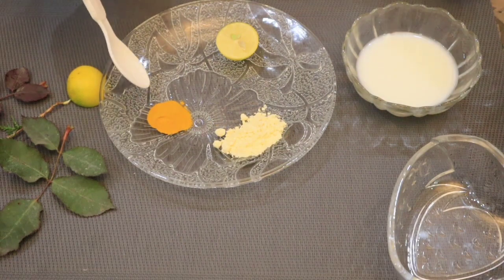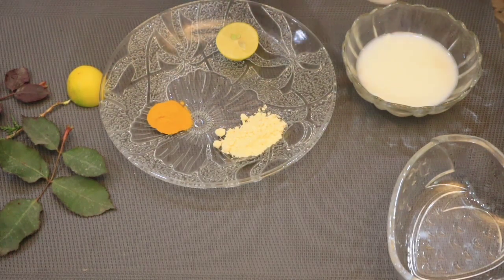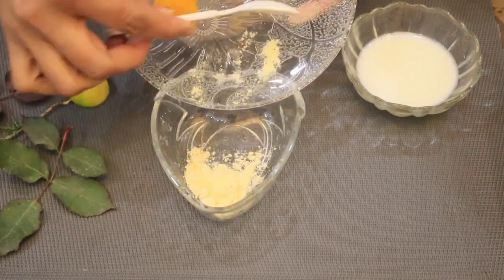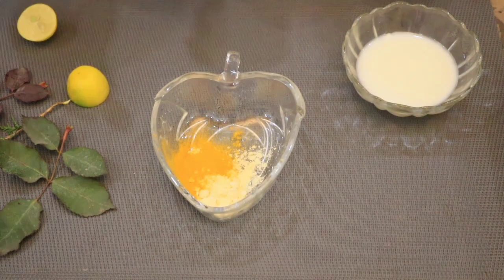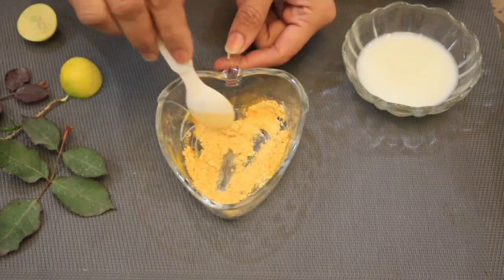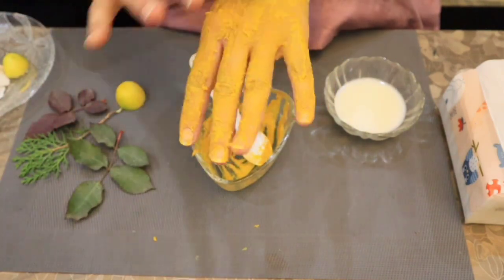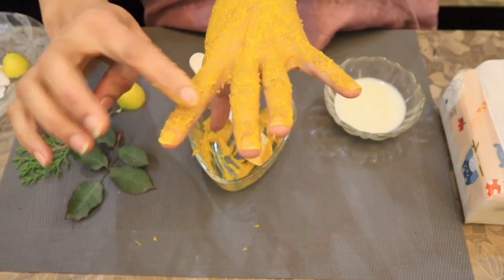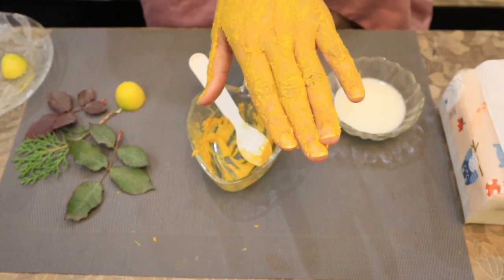How to Whiten Dark Knuckles And Wrinkles,Homemade Remedy by (Riffatvlogs)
Sun ☀Tan removal &skin lighting treatment,dark skin spots ,wrinkles & tan removal is very important for bright glowing skin.In this video I share instant skin whitening homemade remedy for dark knuckles and wrinkles treatment.